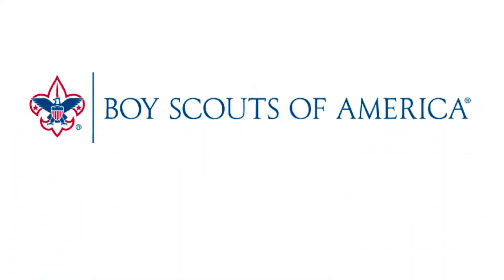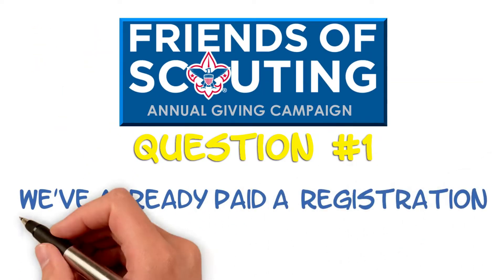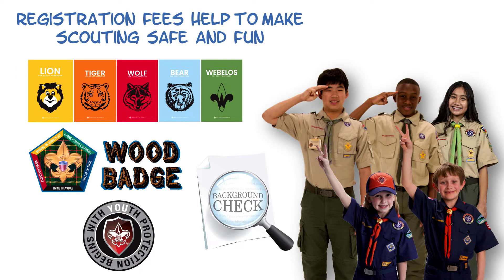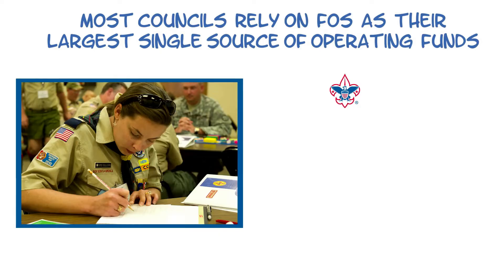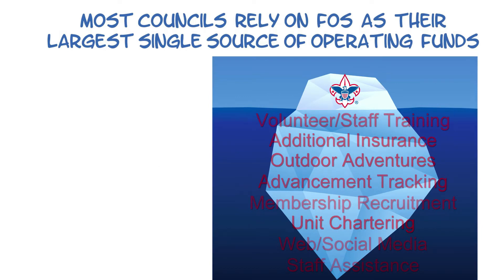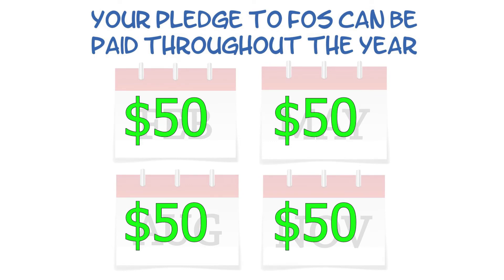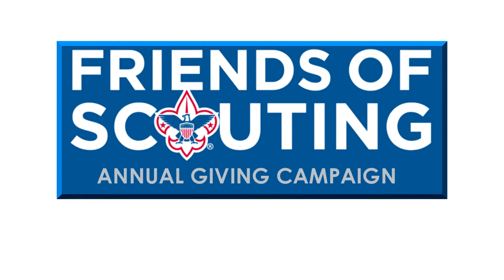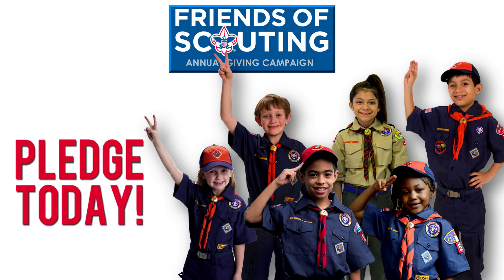Program Kickoff - Friends of Scouting